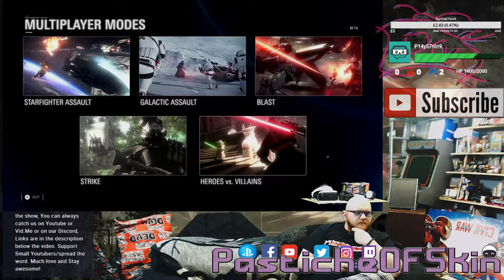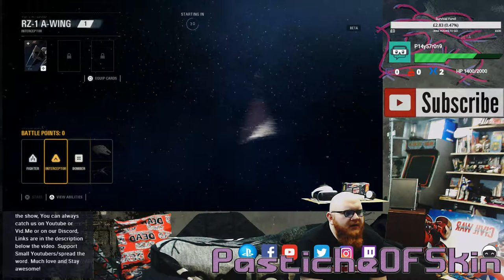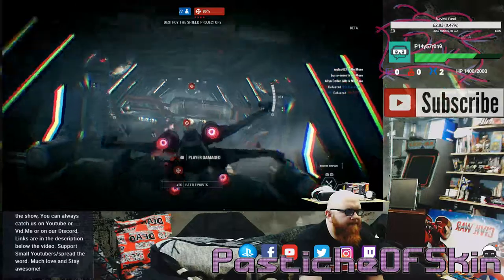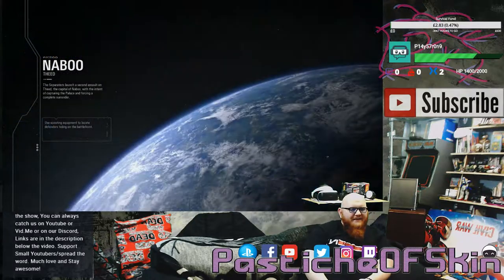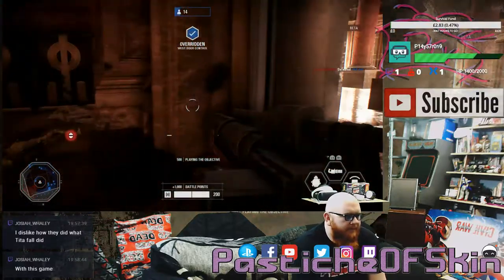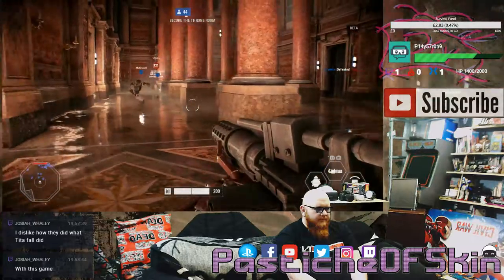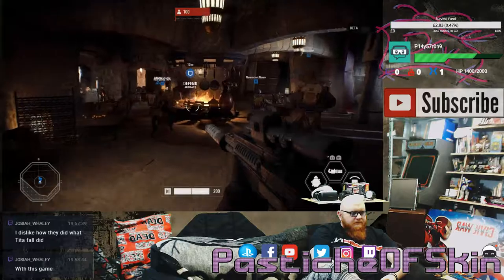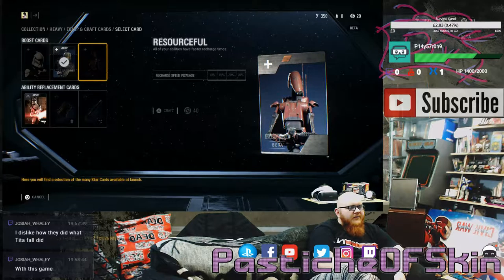Cold Open - Star Wars: BattleFront 2 Beta NOW LIVE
Cold Open - Star Wars: BattleFront 2 Beta is now live to everyone here's my first experience with each game type